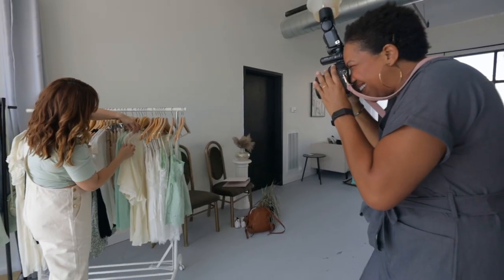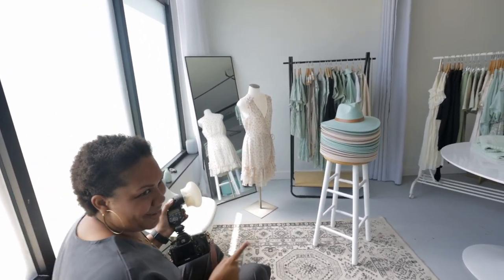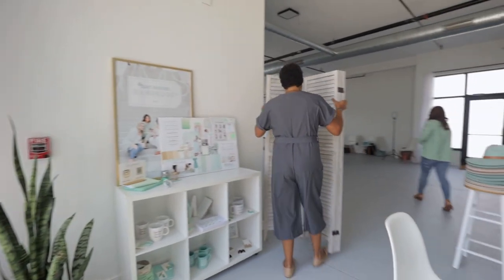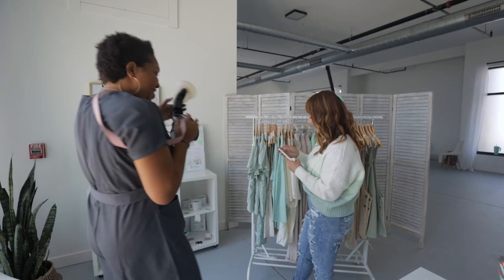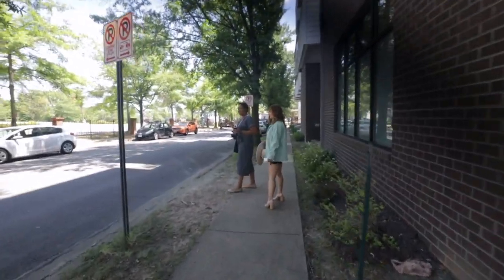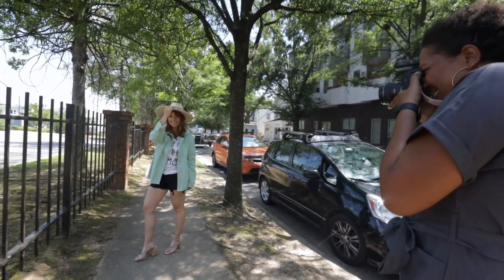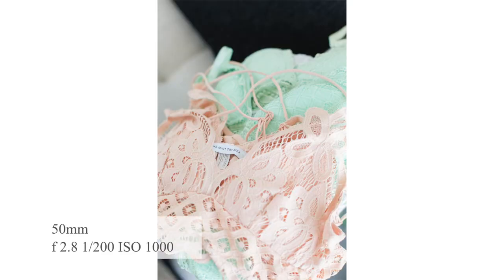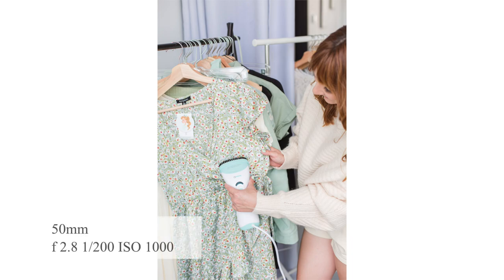Branding Photoshoot Behind The Scenes | Blogger & Shop Owner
Ready to make 2024 your breakthrough year? The doors are closing soon for the program that will transform you into the go-to personal branding photographer in your market: Mastering Personal Branding Photography! 📸

The #1 tool I use in my business is my client management system, HoneyBook! Send proposals, contracts, invoices, and questionnaires — all in one place.